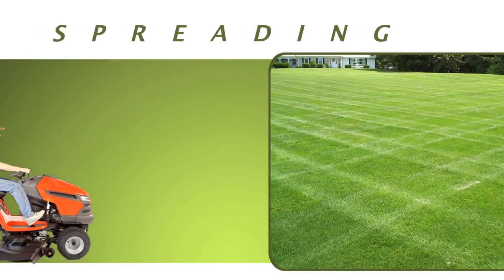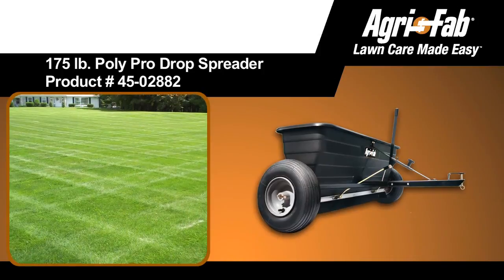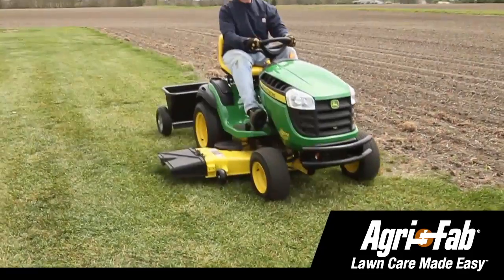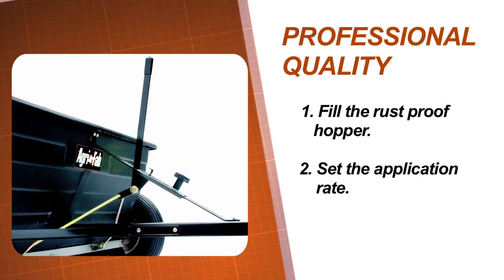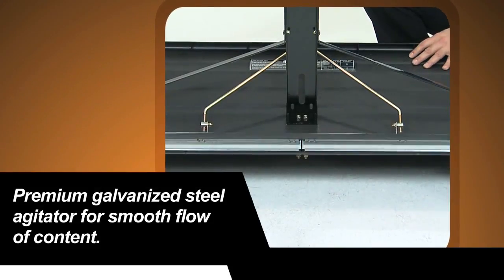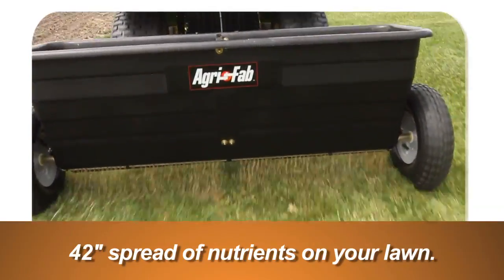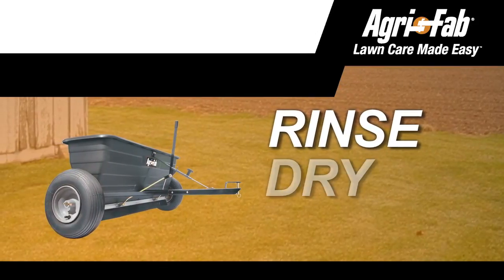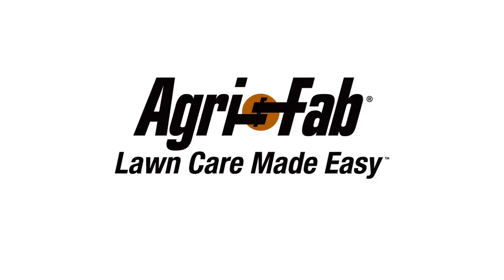Agri-Fab 175 lb. Poly Pro Drop Spreader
Maintaining a large, beautiful lawn is more than just getting on that riding mower and going. Thick, luxurious turf needs regular fertilizing for sturdy growth.